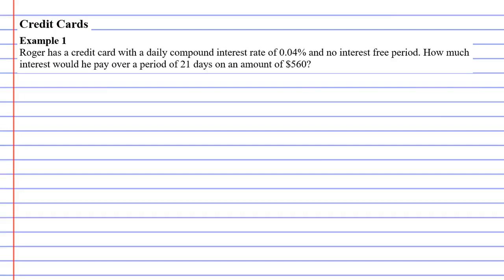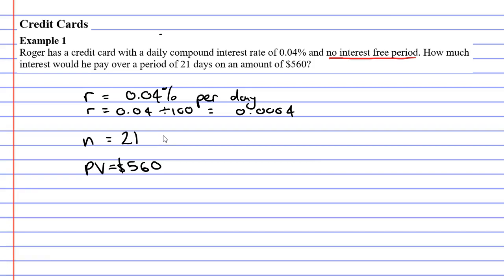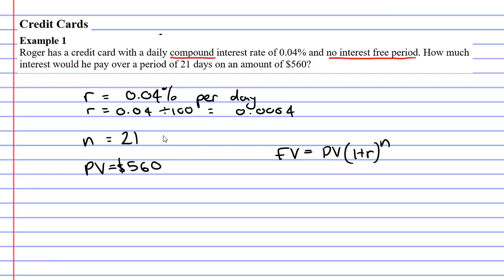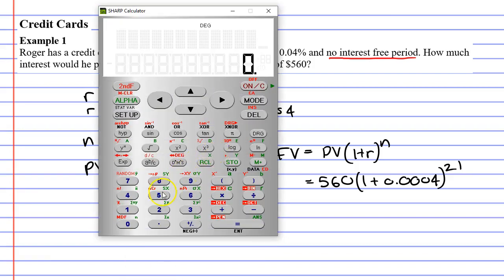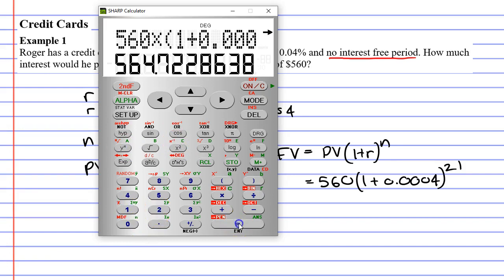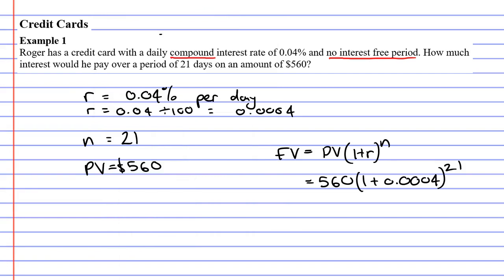3G Credit Cards (4 of 5)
Explains how to solve a basic credit card problem using the compound interest formula.